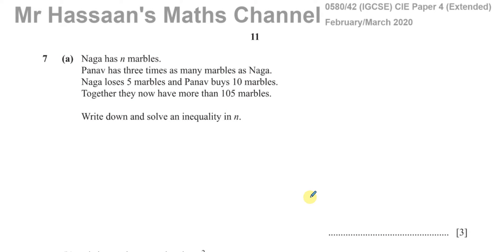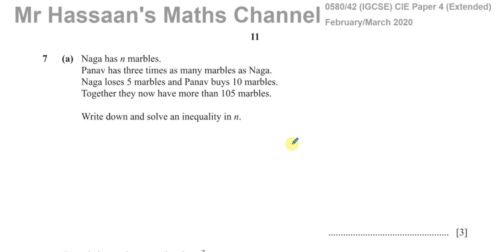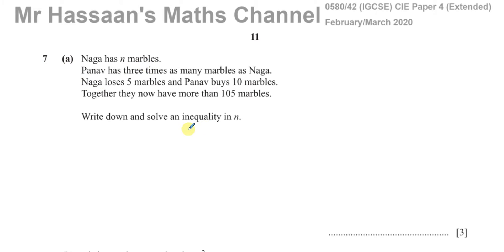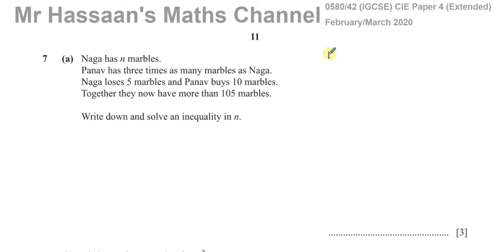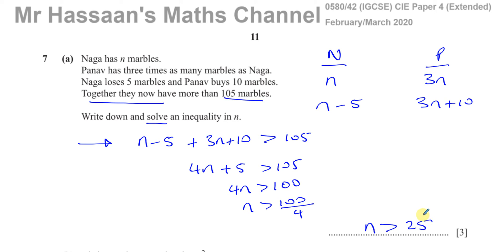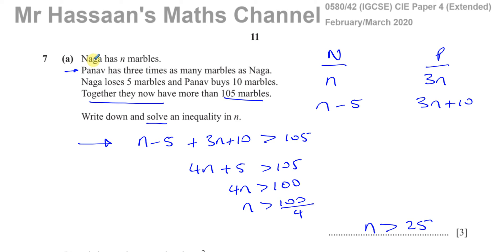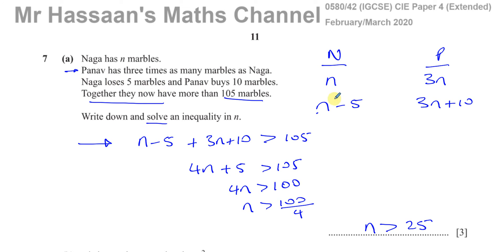0580/42/F/M/20, (IGCSE), Paper 42, Q7(a) Constructing & Solving Inequalities